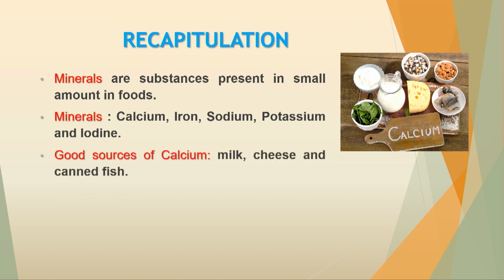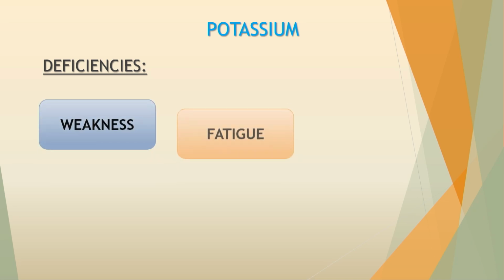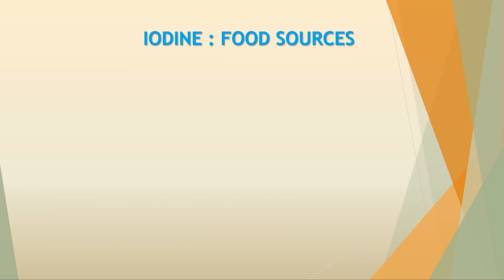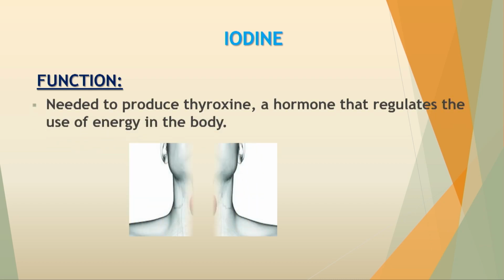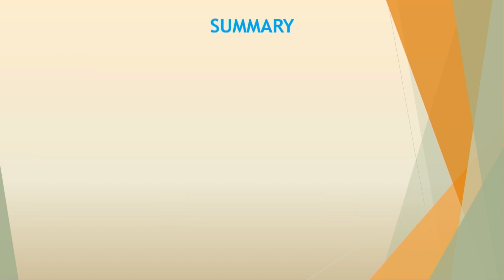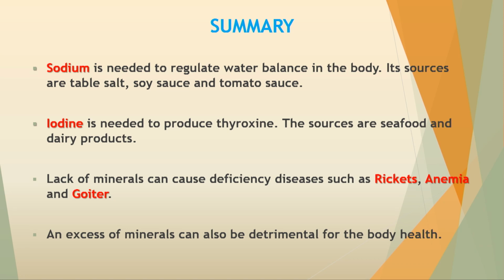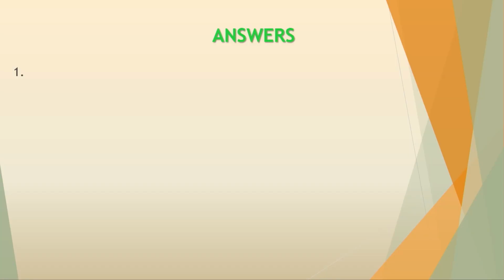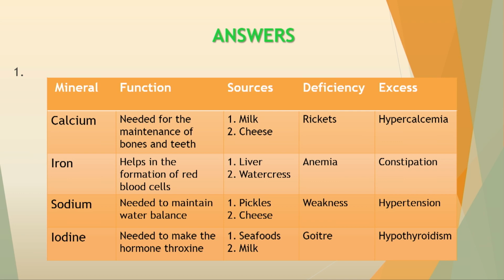Food and Textiles Studies G9 U1L2 Micronutrients Minerals Part 2